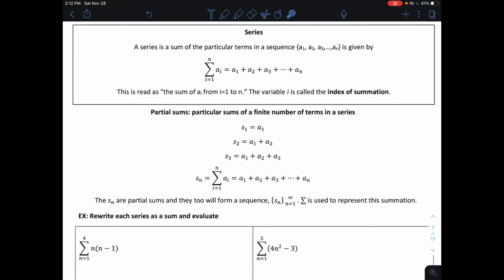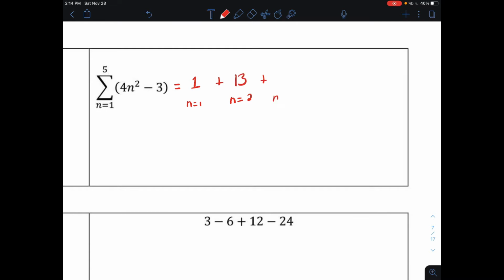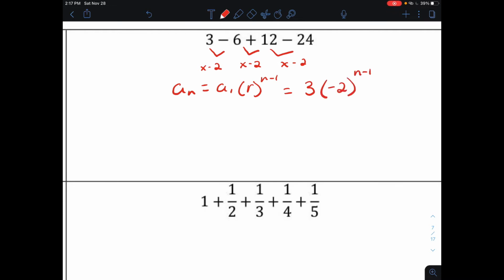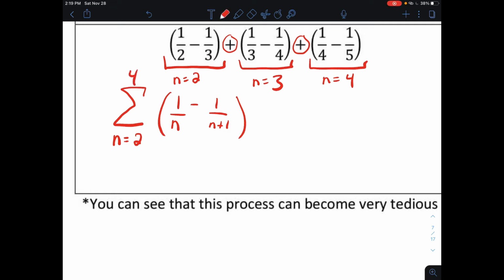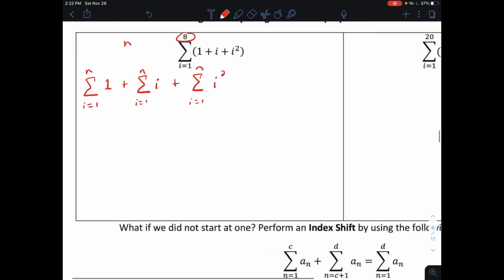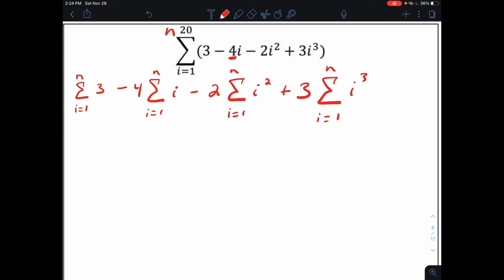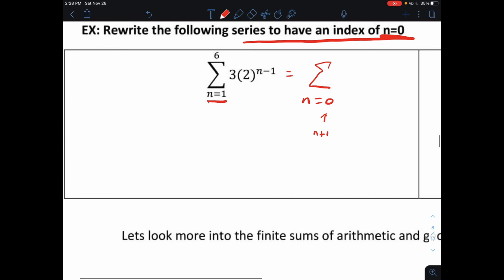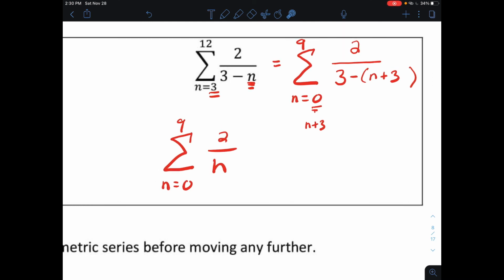PC U10 6 Properties of Sigma and Summation Formulas